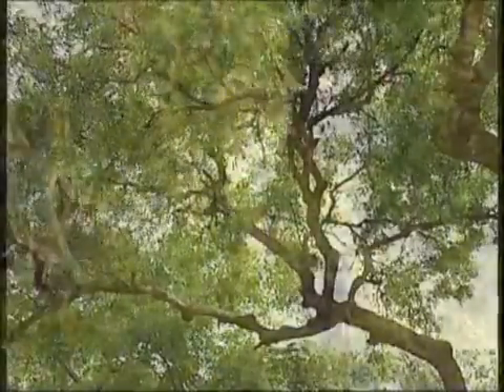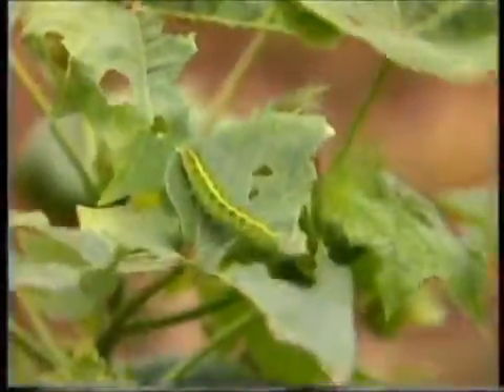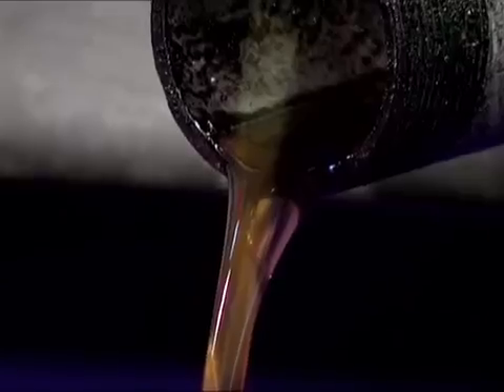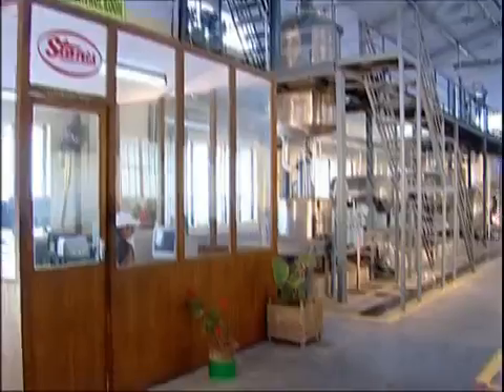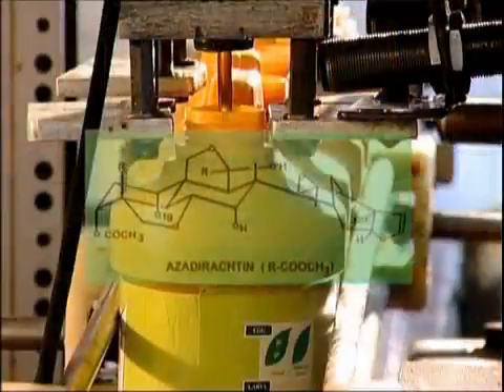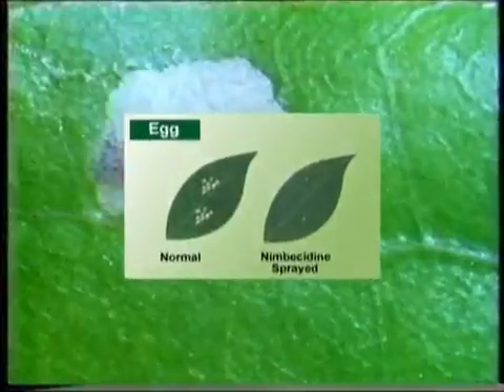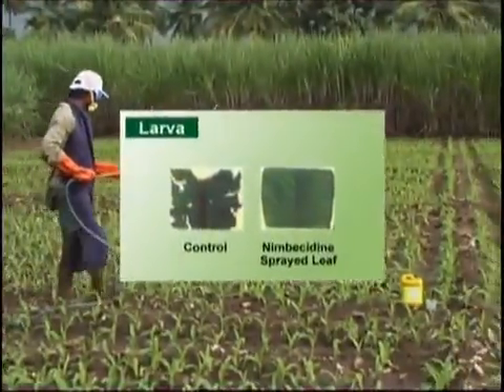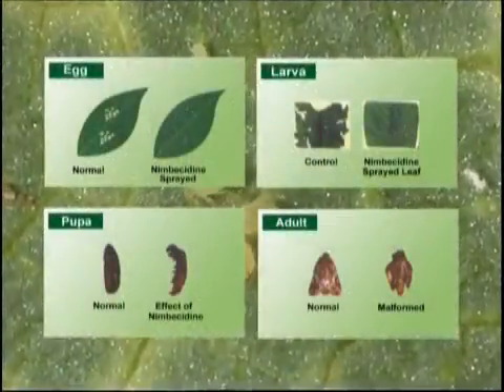Stanes Nimbecidine EC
Neem oil based botanical insecticide containing, Azadirachtin and other limonoids including ...
biological insecticides